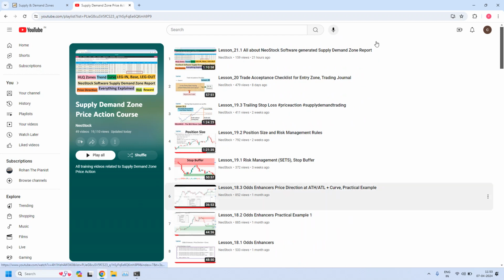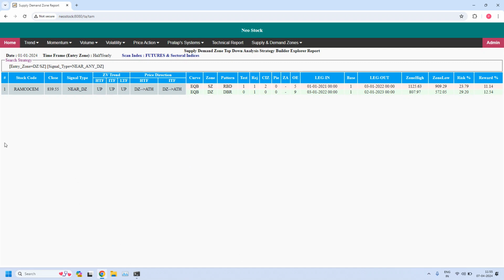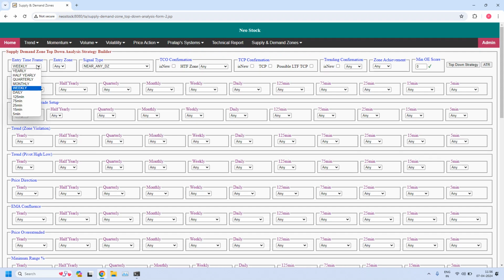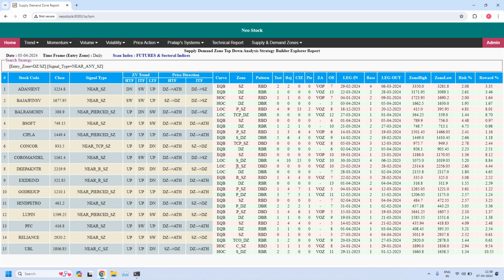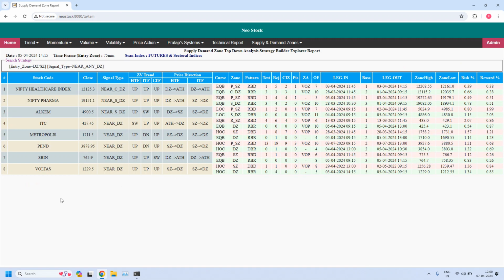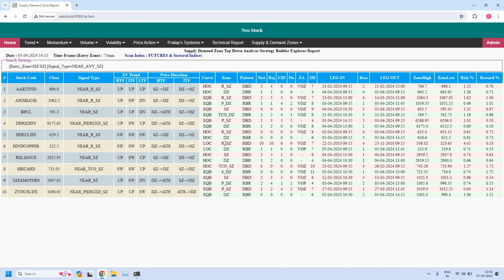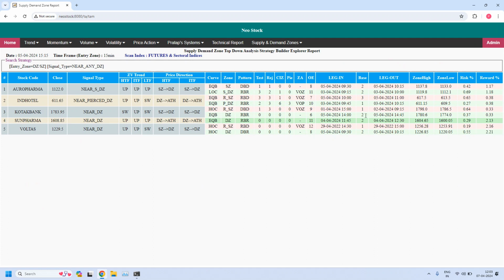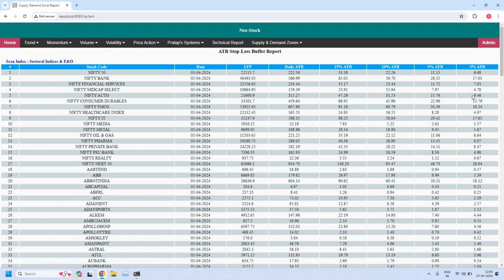Stocks near Demand & Supply Zones all timeframes, Daily/75min HLQ zones, Stop Buffers (07-Apr-2024)